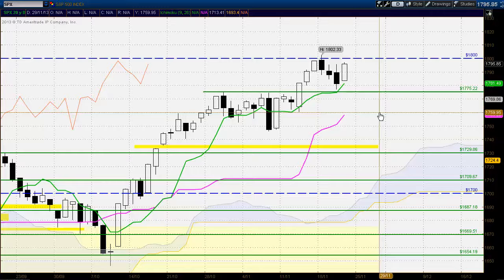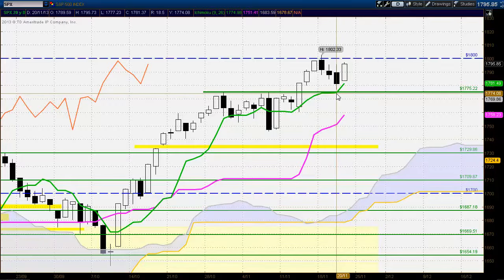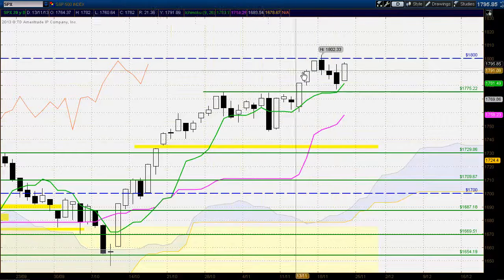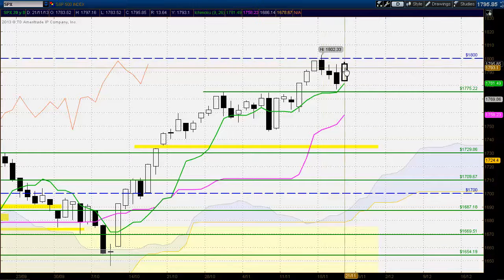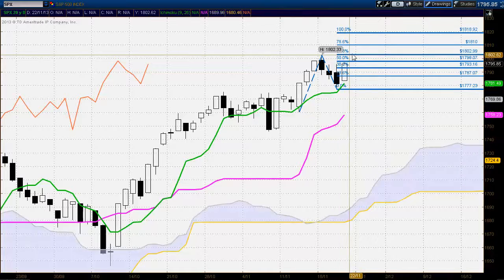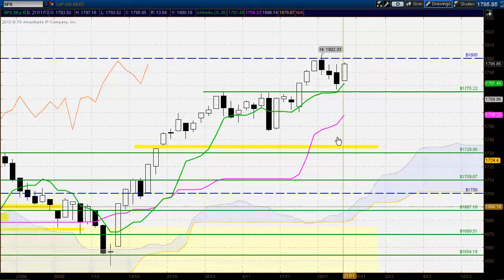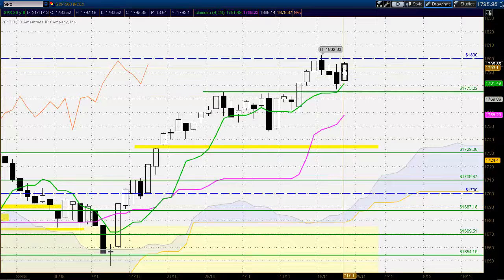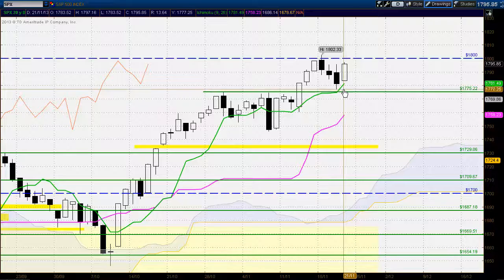Daily S&P500 Ichimoku, Candlestick and Fibonacci analysis for November 21st 2013